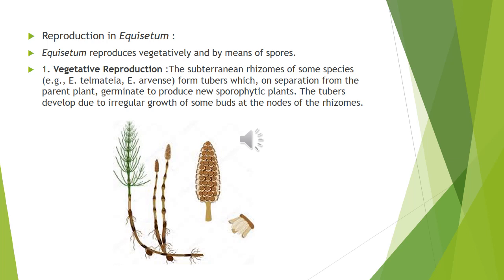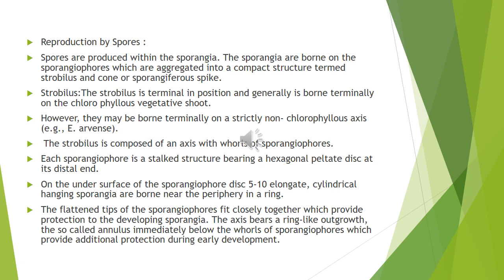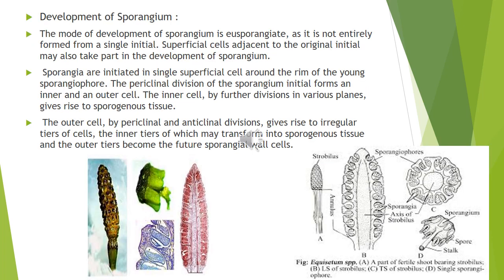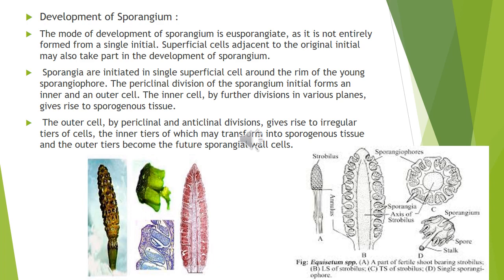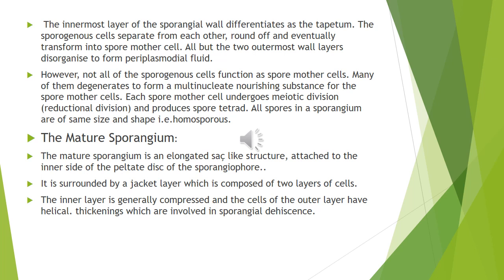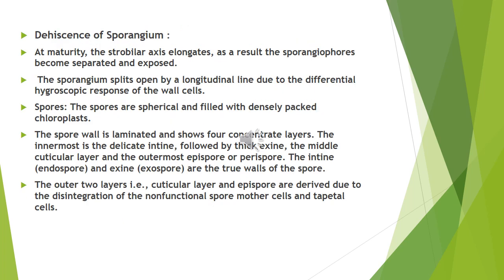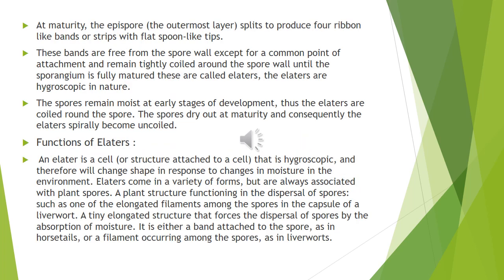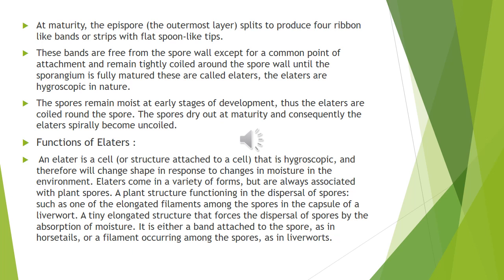Equisetum3 by Pro V N Badgujar